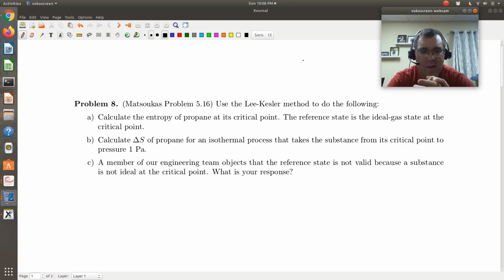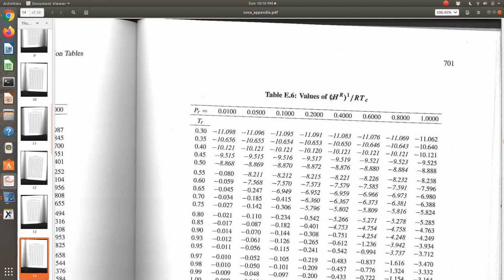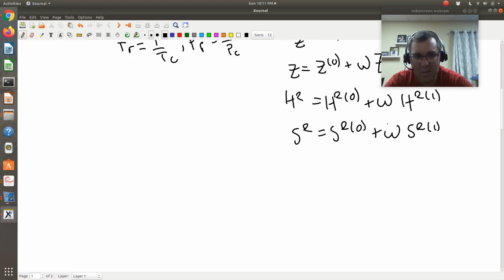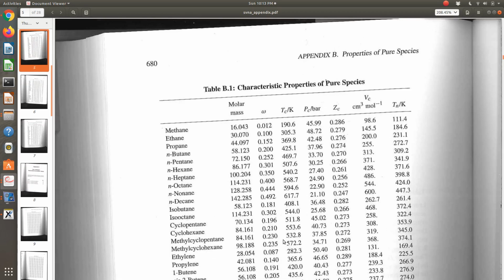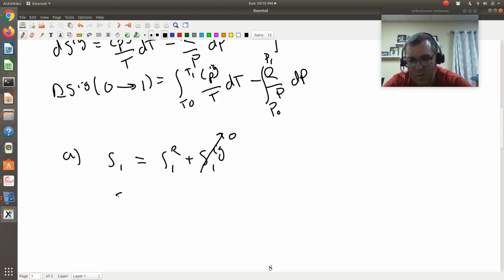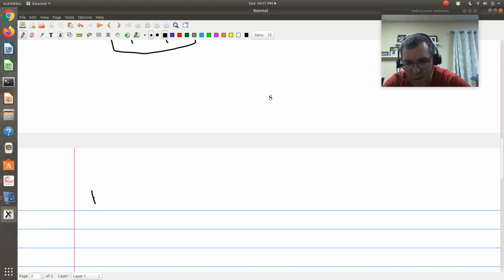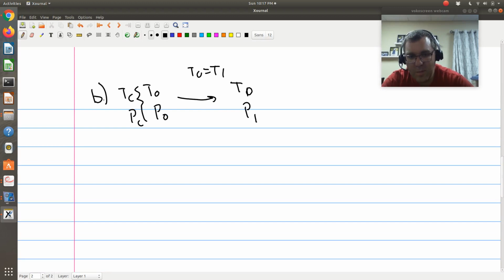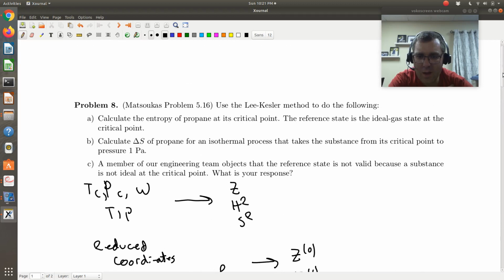Chapter 5: Reference States Example 2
In this example we are asked to compute the entropy using the Lee/Kesler method.